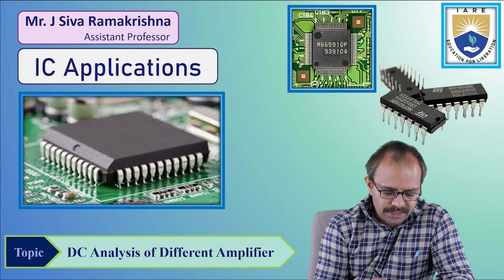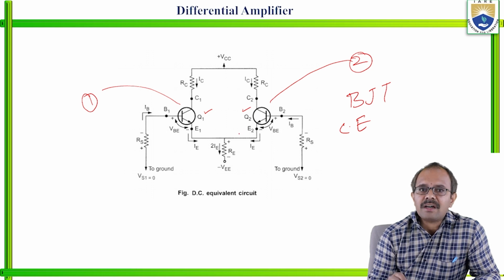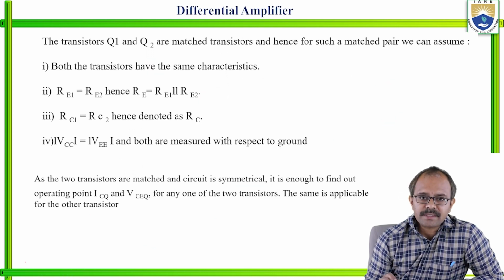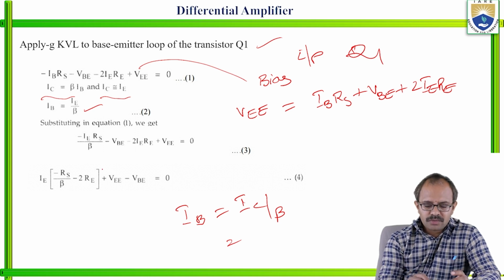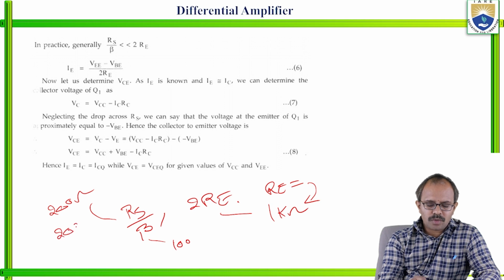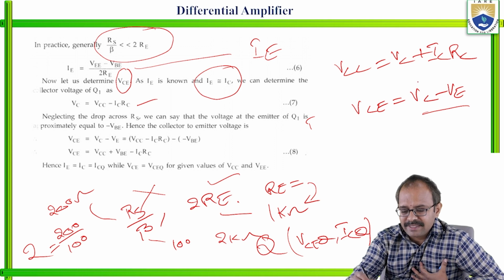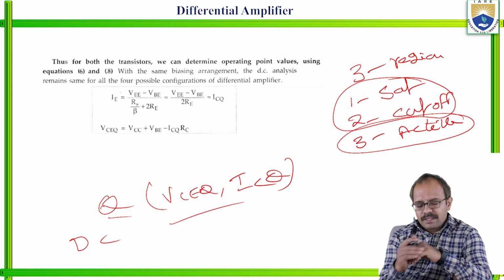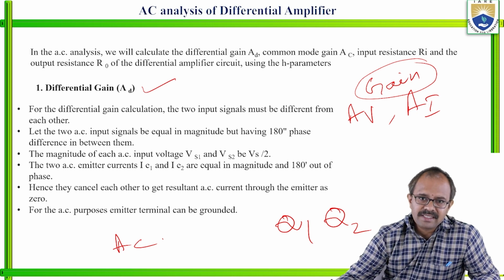DC Analysis of Different Amplifier by Mr. J Sivaramakrishna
DC Analysis of Different Amplifier by Mr. J Sivaramakrishna | IARE

Telangana, India.